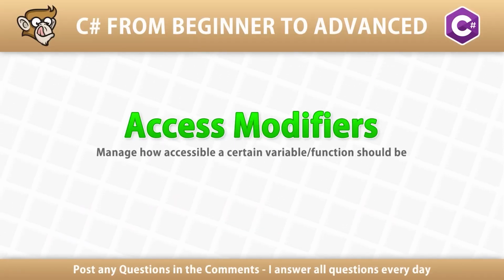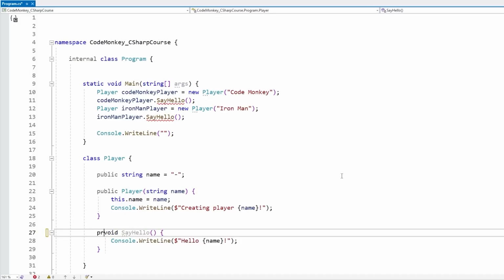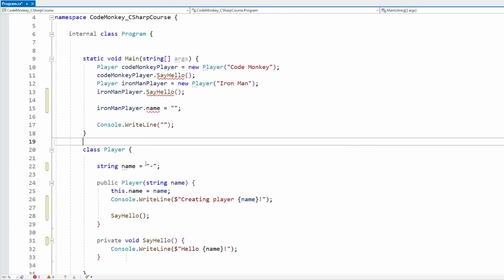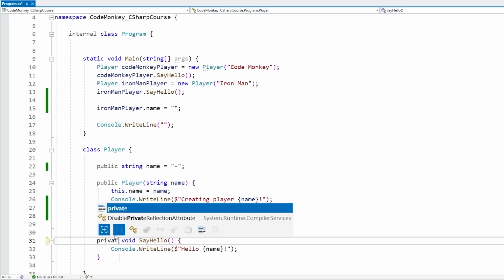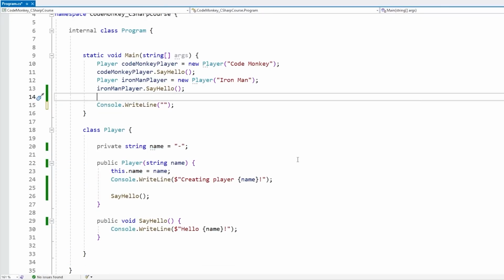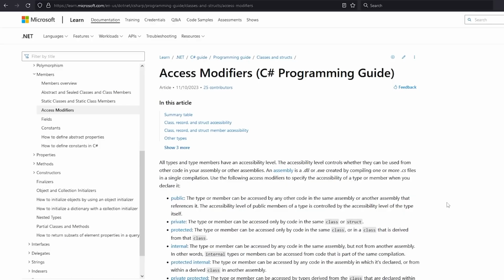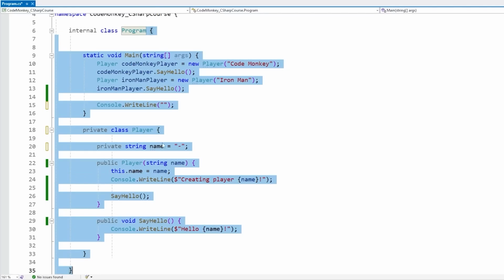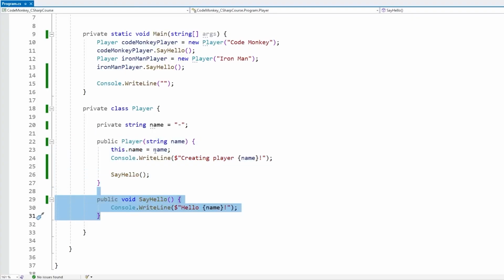22 Access Modifiers